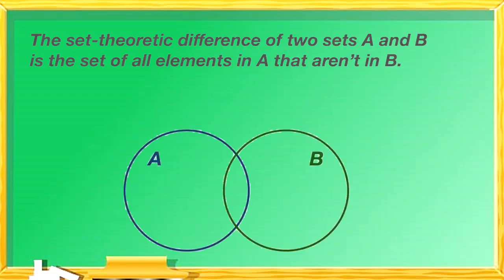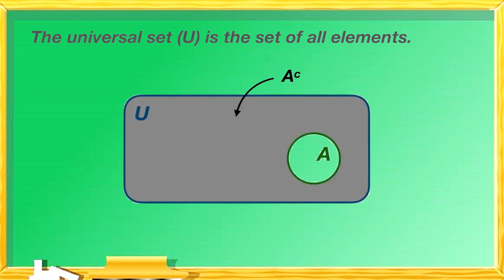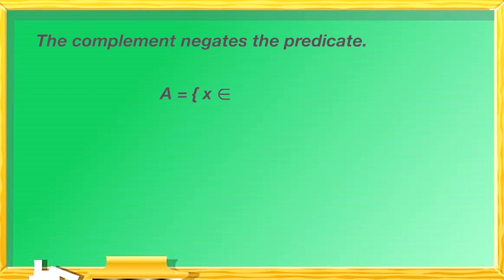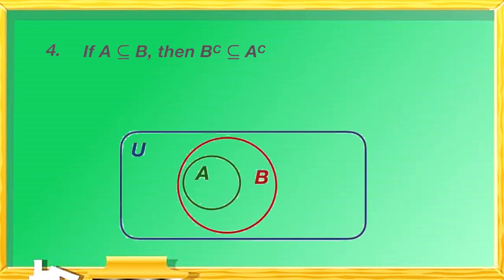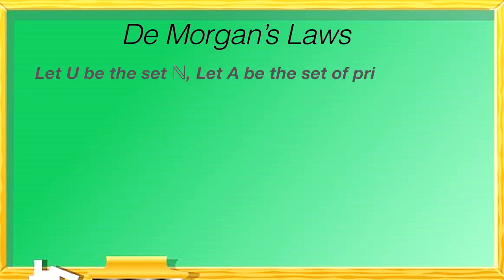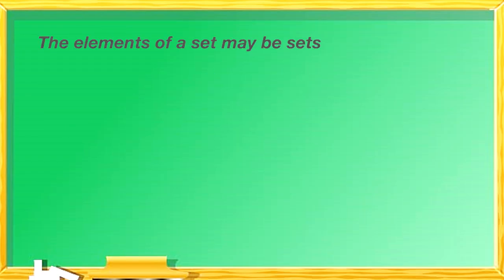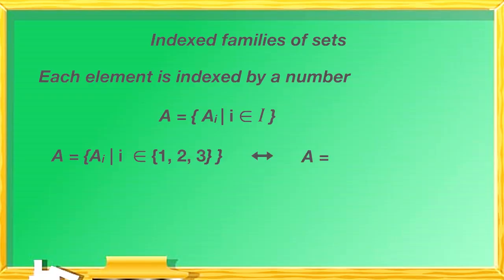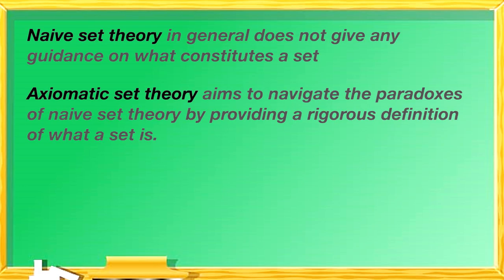Complementary Sets Explained in 9 Minutes | Learn Set Theory Fast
If you’ve ever struggled with complementary sets, De Morgan’s Laws, or the difference between naive vs. axiomatic set theory, THIS is the video you’ve been waiting for! 🚀
We break everything down with crystal-clear explanations, real examples, and mind-bending concepts that will change how you think about mathematics forever.

⏱️ CHAPTERS – Jump Straight to What You Need!
00:00 — What Are Complementary Sets? (The idea that starts it all!)
01:18 — Universal Set (Why everything depends on this!)
02:08 — Examples of Complements (So easy you’ll never forget!)
03:07 — Properties of Complements (The magic rules!)
04:18 — De Morgan’s Laws (The MOST important formulas🔥)
05:44 — De Morgan’s Duality Principle (Mind = blown 🤯)
06:16 — Sets of Sets (Yes… sets INSIDE sets!)
06:47 — The Power Set (The set of ALL possibilities!)
07:10 — Indexed Families of Sets (Organizing infinity!)
07:50 — Russell’s Paradox (The paradox that broke math!)
08:39 — Naive Set Theory (Where the confusion began…)
08:48 — Axiomatic Set Theory (How mathematicians fixed it!)
🌟 WHY THIS VIDEO IS GOING VIRAL
✔ Super clear explanations
✔ Fast-paced and easy to follow
✔ Covers EVERYTHING you need for exams
✔ Perfect for beginners and advanced learners
✔ Includes the deepest ideas in modern set theory
💬 Join the Math Revolution!
Let’s build the smartest math community on YouTube! 🚀📘